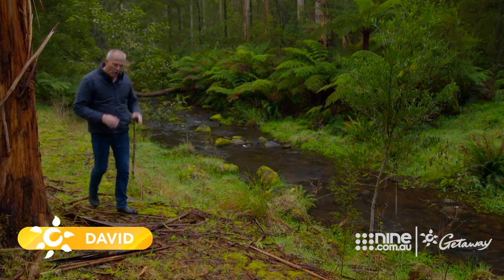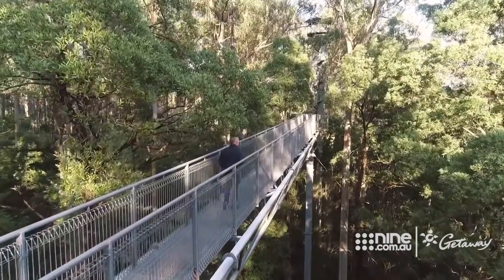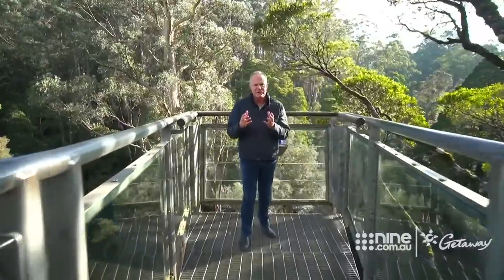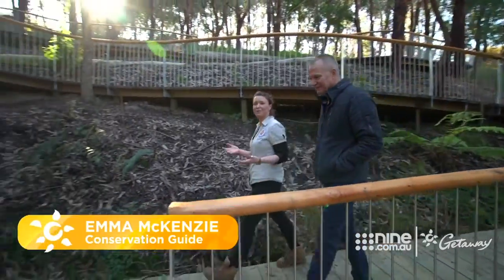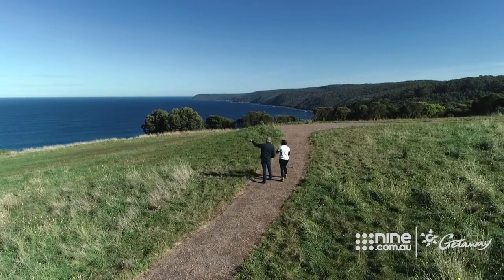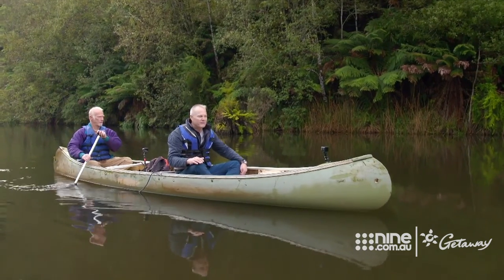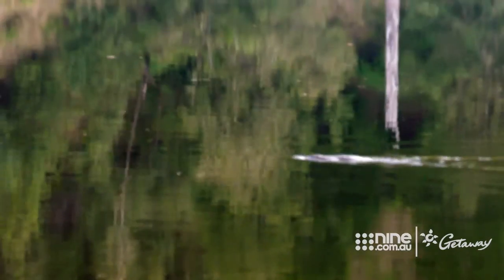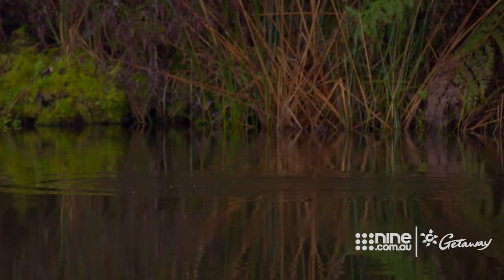The Otways | Getaway 2020